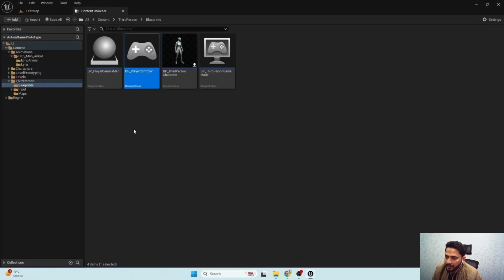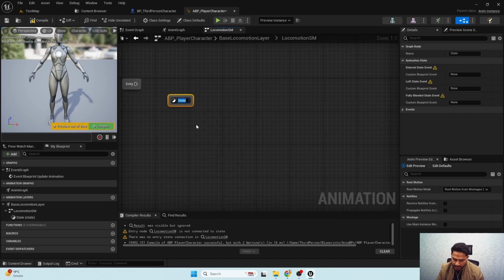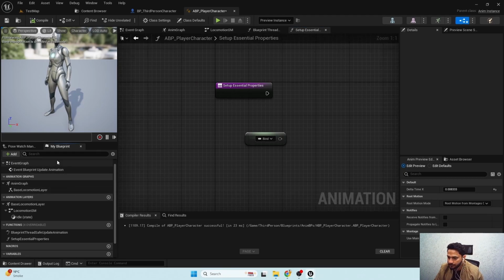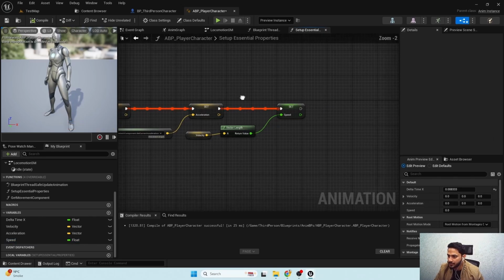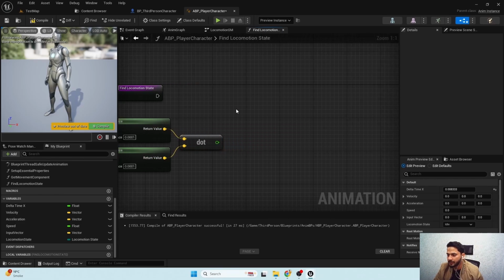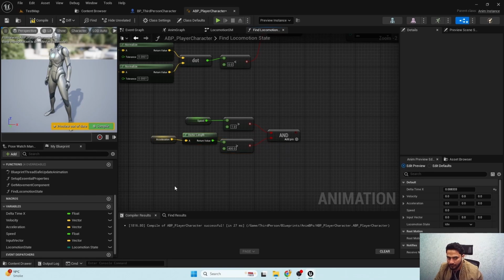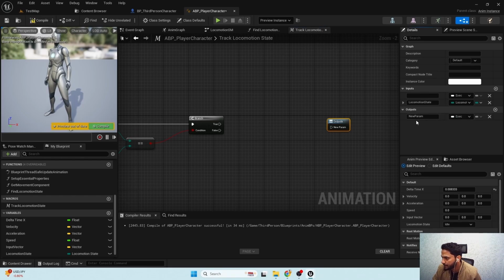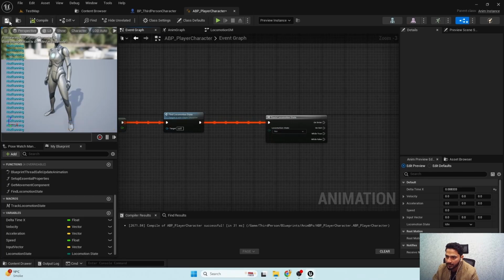Advanced Movement System | Part-2 | Setup Animation BP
00:00 Setup Anim Bp
05:15 Setting up Essential Properties Func
11:30 Setup Enum For Locomotion State
13:25 Setup find Locomotion State Func
19:40 Setup Track Locomotion State Macro